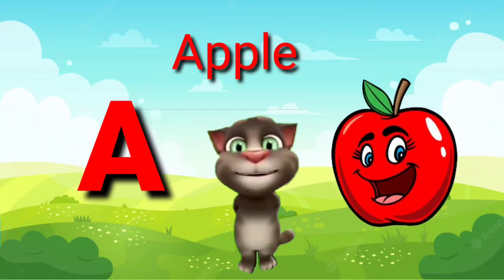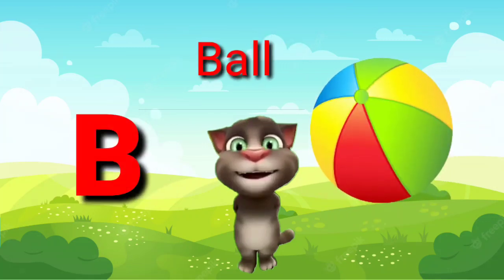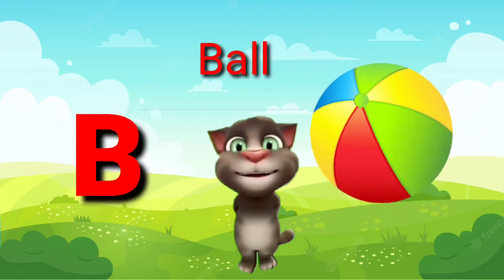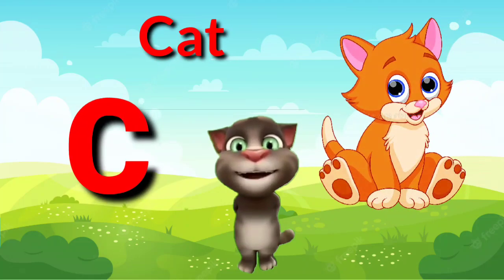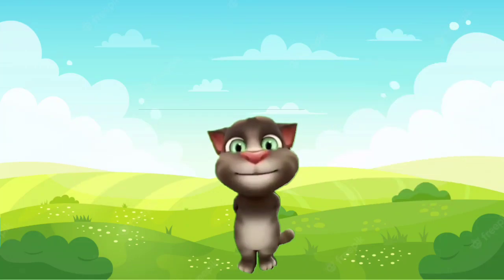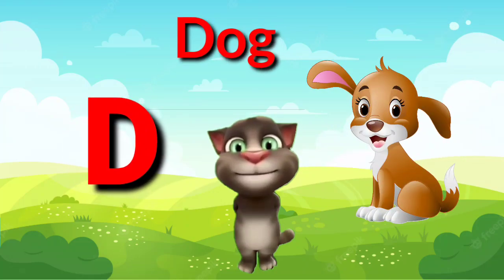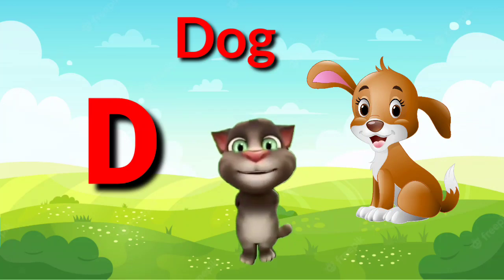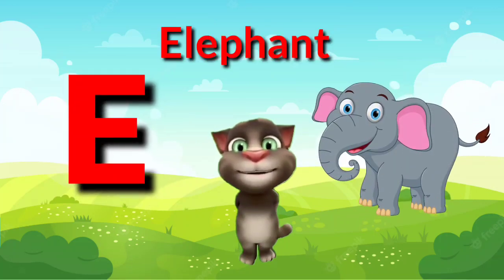A for Apple / ABCD/ ABCD phonics / abcdef /phonics song / English Alphabet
A for Apple / ABCD/ ABCD phonics / abcdef /phonics song / English Alphabets
nursery rhymes,a for Apple b for ball,c for cat, abcd, alphabet song,abc songs for children,a to z, alphabet,a,b,c,d,abcd chart,